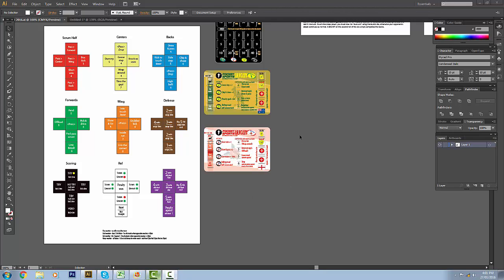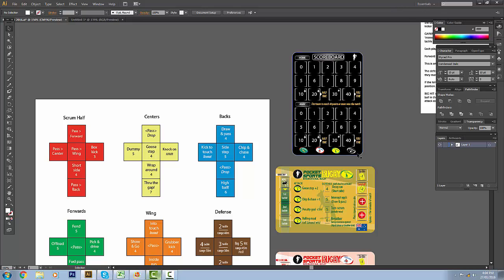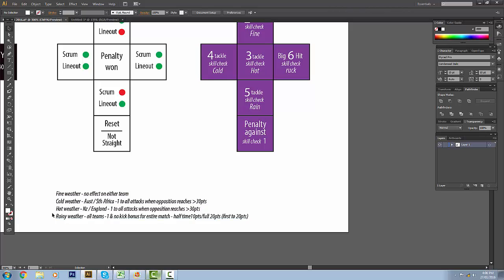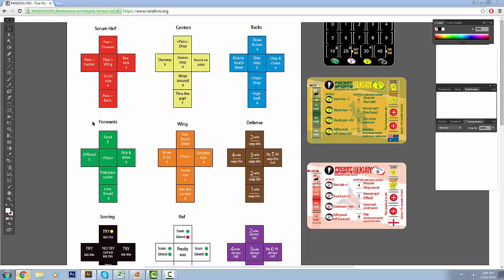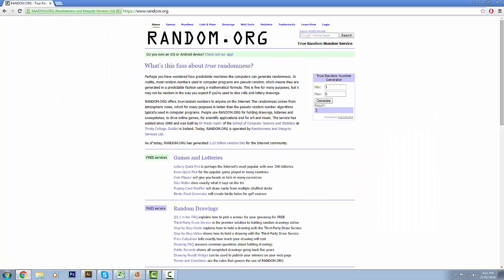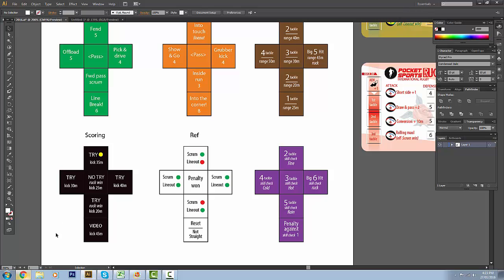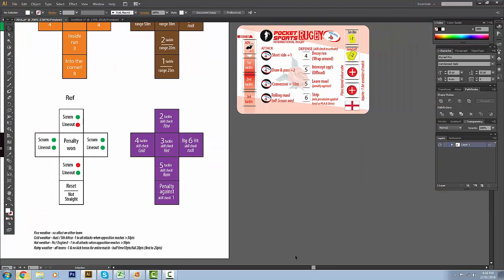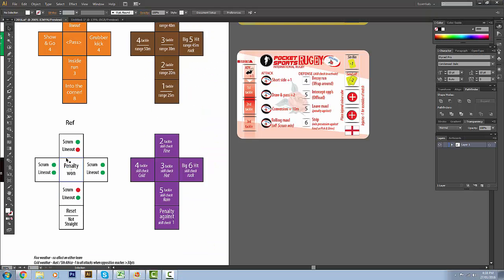Pocket Sports Rugby v.3 - play through and update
Back for final check of new Rugby v.3 as it prepares to pack in for a scrum. A play through and look at cards abilities.